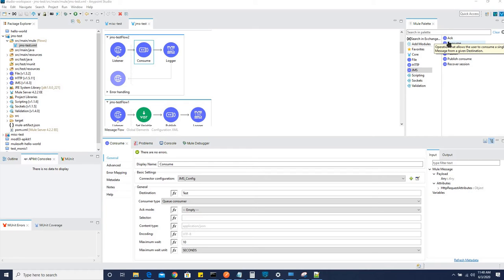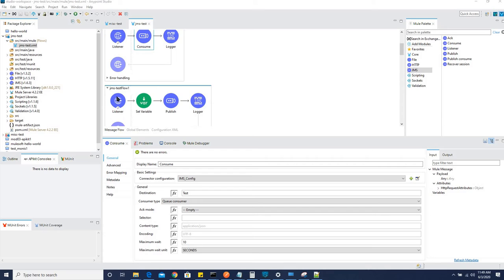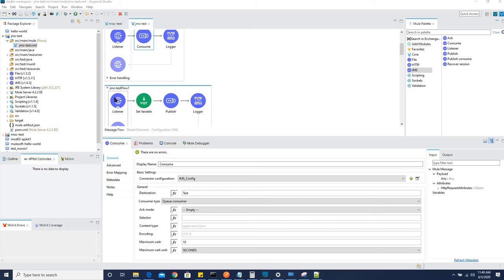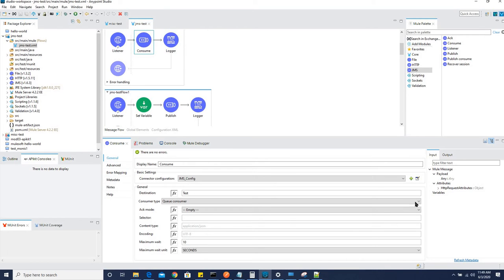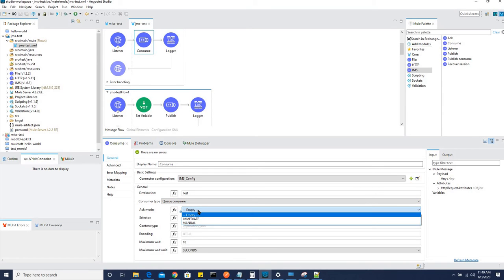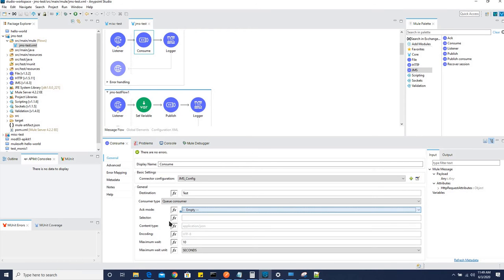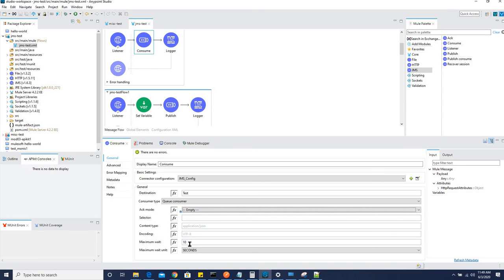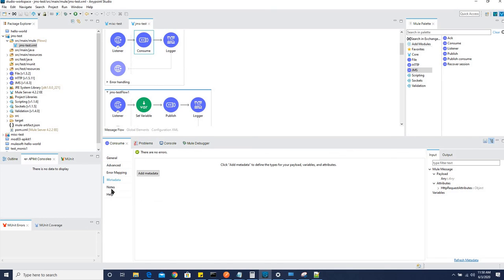Mule 4 JMS Consume Operation Details